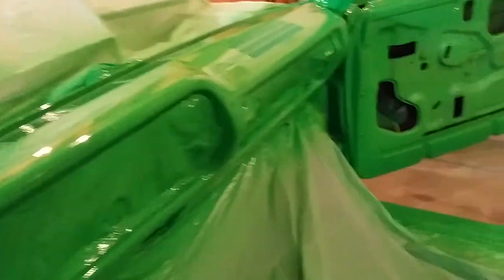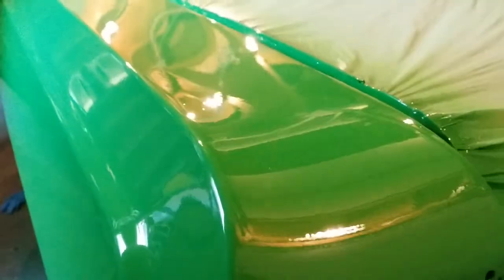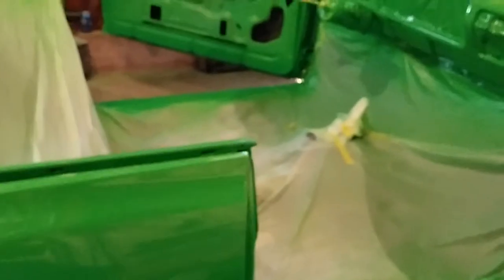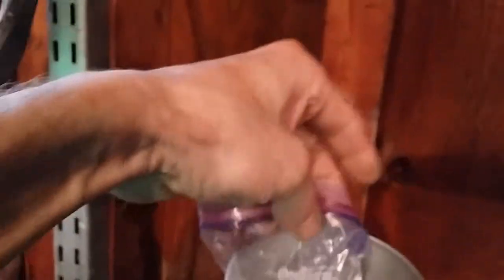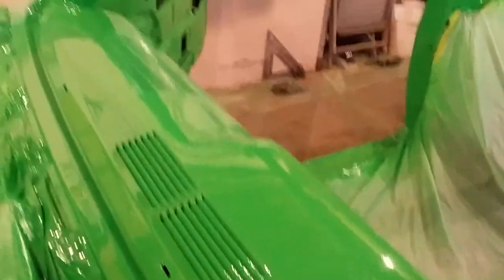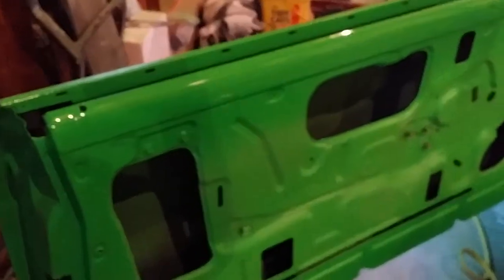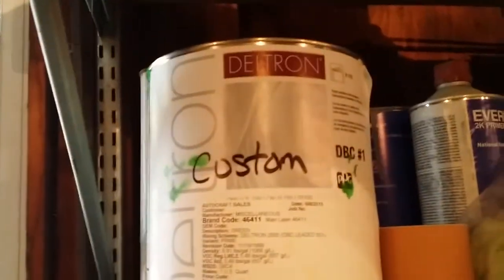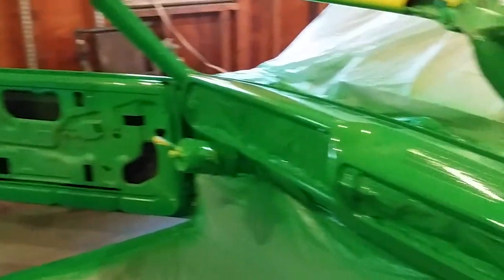My 64 chevelle SS convertible is getting paint.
Started painting my car and it's going good.